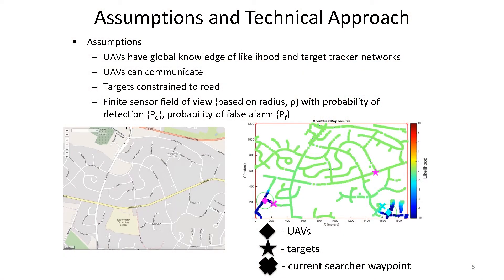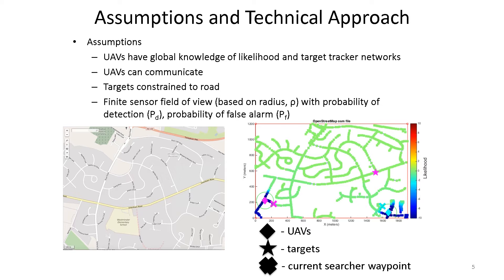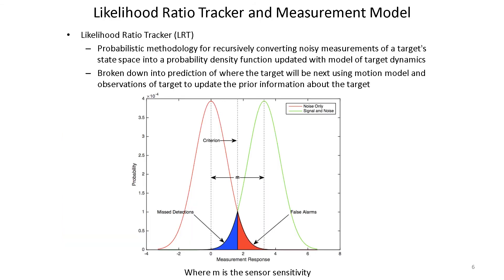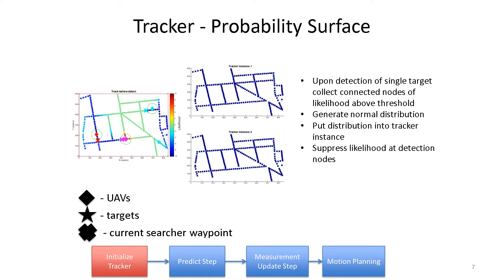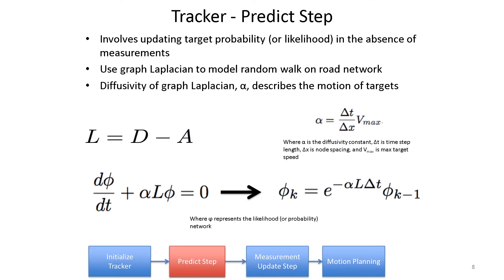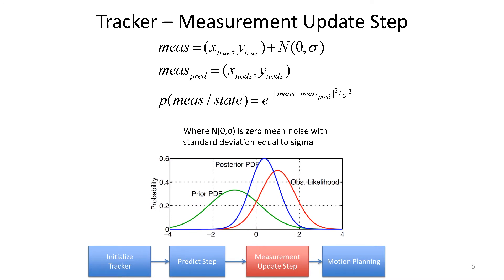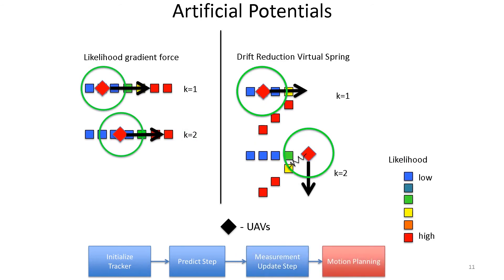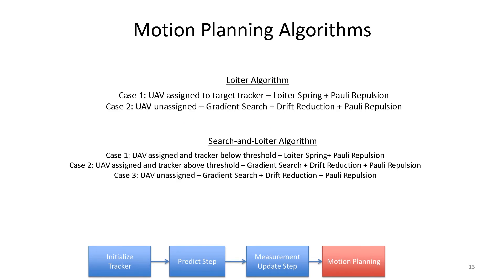Brett Barkley: UAV Multi-target Detection, Tracking, and Data Association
MS graduate Brett Barkley shares his research on "Multi-target Detection, Tracking, and Data Association on Road Networks Using Unmanned Aerial Vehicles."

Brett conducted his research in the Collective Dynamics and Control Laboratory under the advisement of Professor Derek Paley.